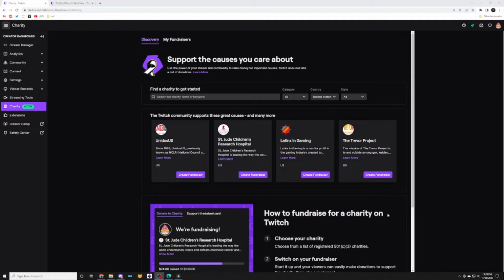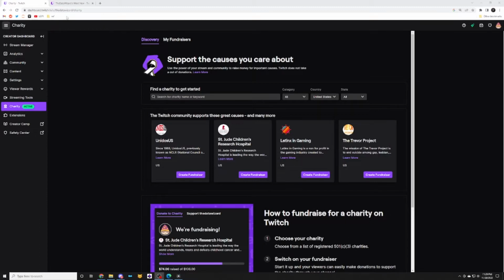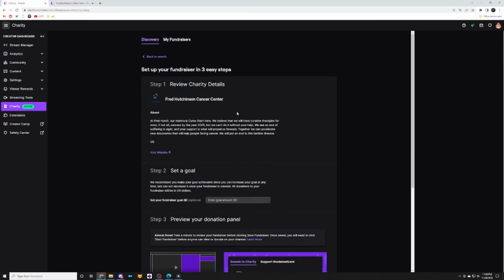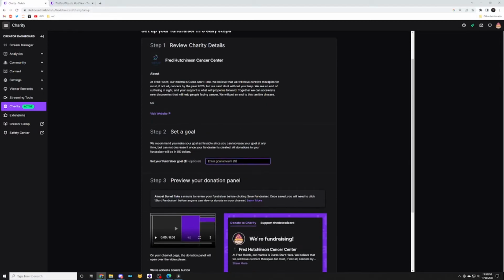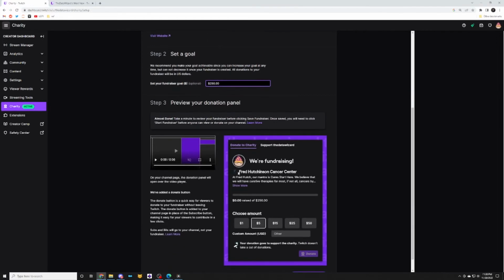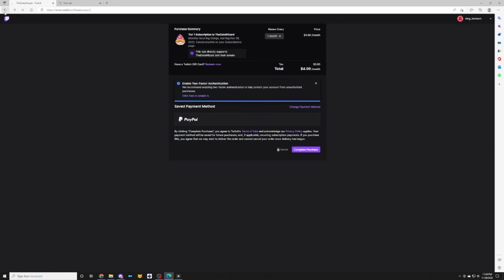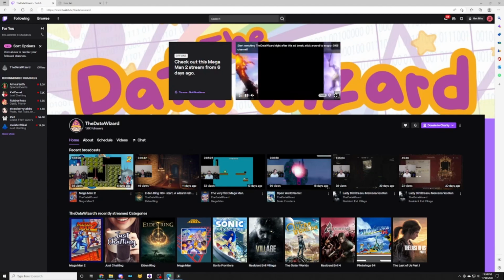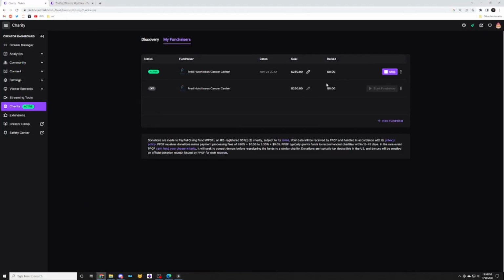Easy Charity Fundraising through Twitch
You can easily fundraise through Twitch for charities by using the new Charity Dashboard tool hosted directly by Twitch.

People can still sub to your page through methods described in the video. Otherwise, using a function like Tiltify may be preferable.